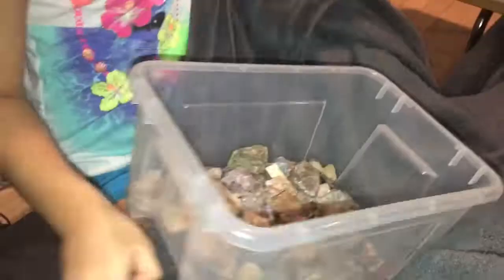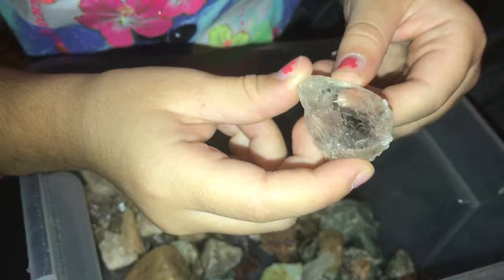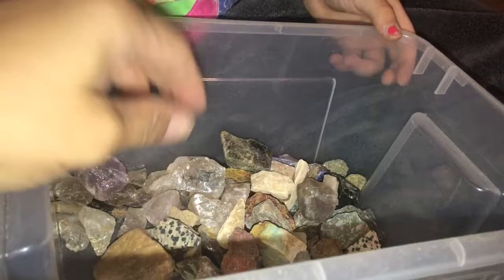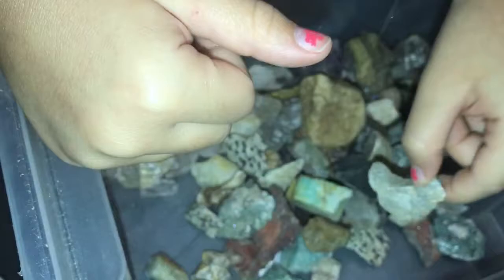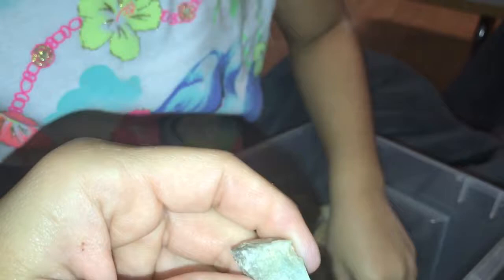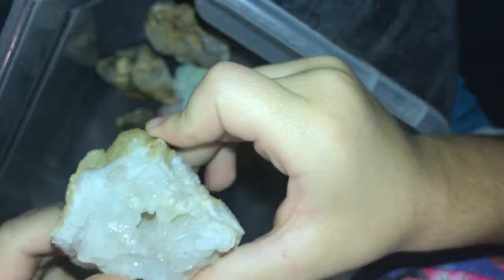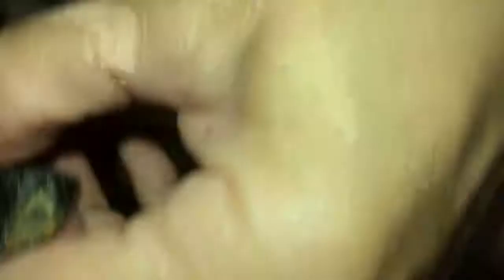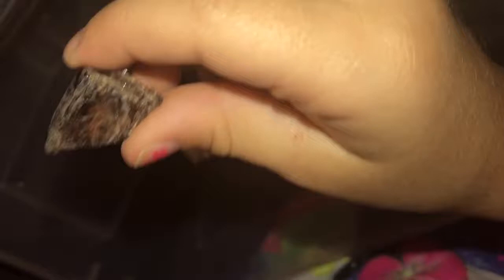Aristea shows her geode that she got today at Matthews Alive festival and all of her other gemstones